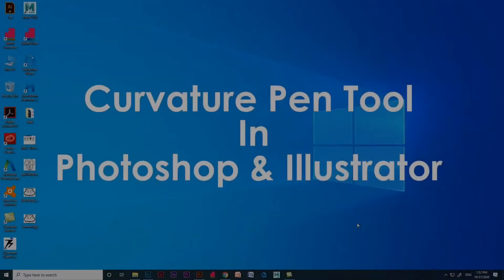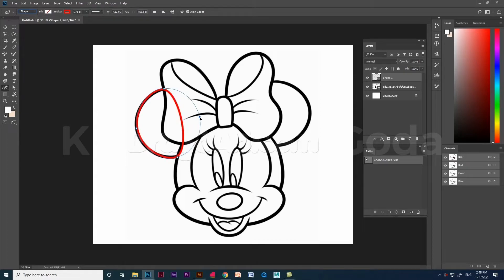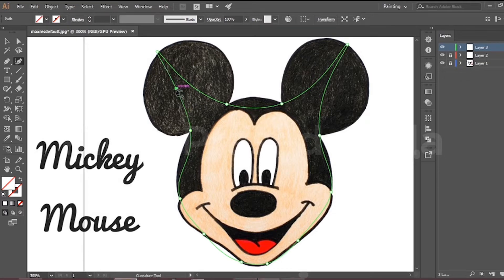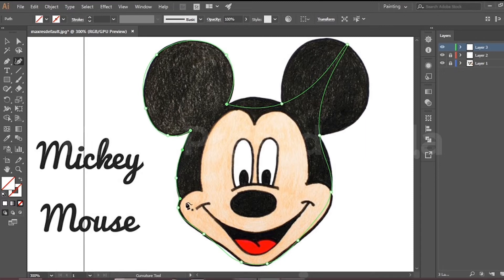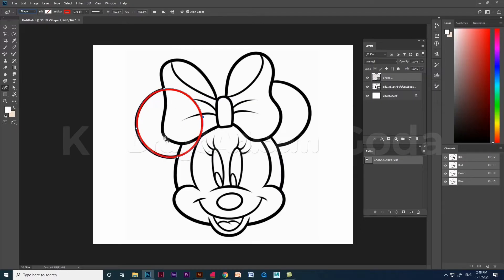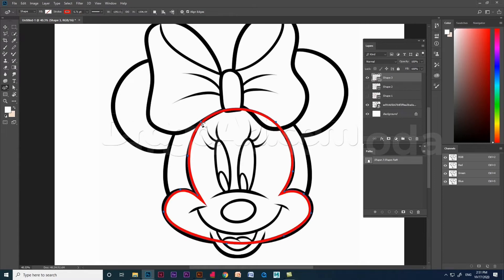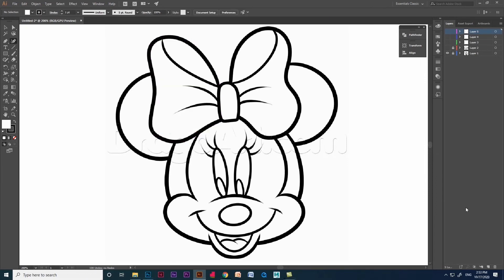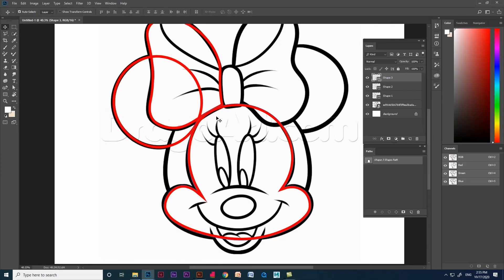Hate Using Pen Tool ? Then learn curvature Pen Tool in Photoshop & Illustrator | mickey mouse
We saw everything about the pen-tool even though we need to practice more on it and if your feeling Tough in using pen-tool we have a super cool tool named as curvature tool, In this video I have explained with examples.